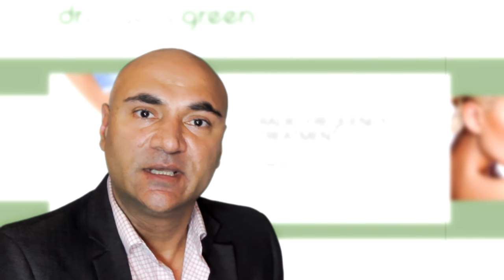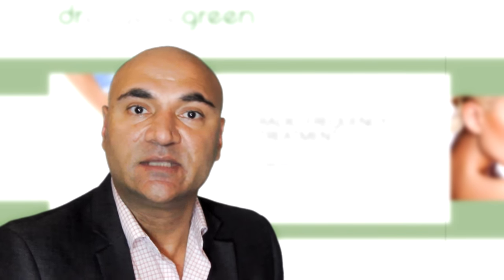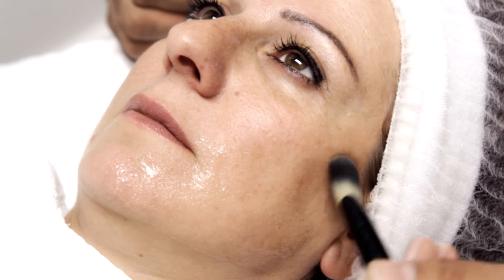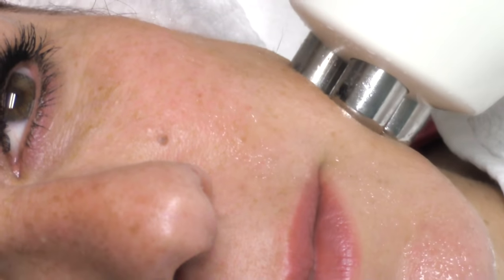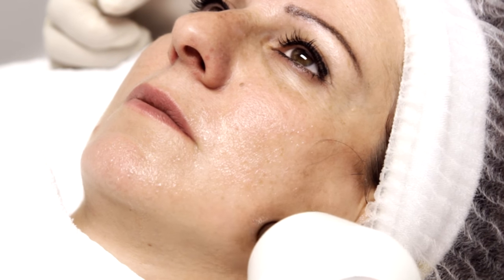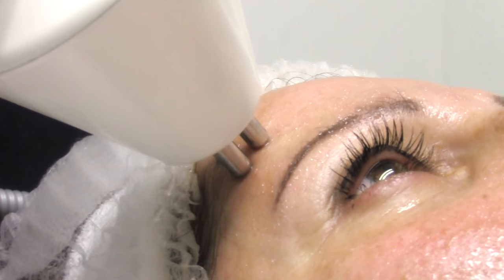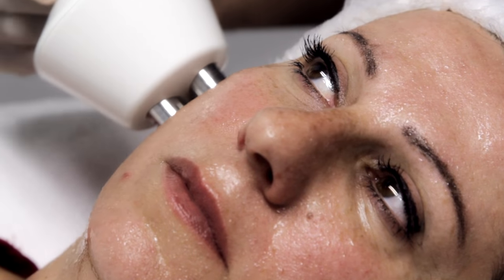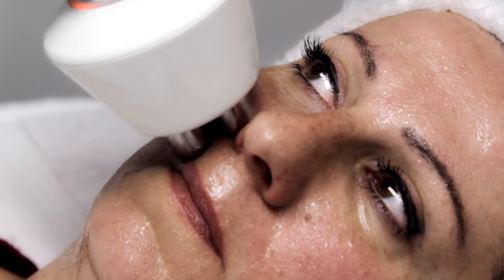Radio Frequency using Tripolar technology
Dr .Green shows a Tripolar RF procedure for skin tightening and rejuvenation. Combining DMA(deep Muscle Activation) and Radiofrequency technique.